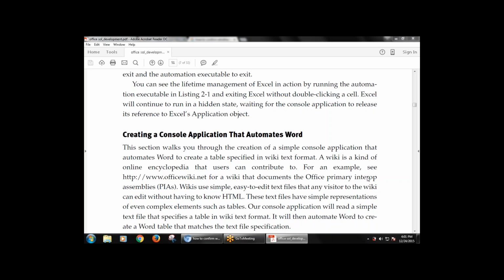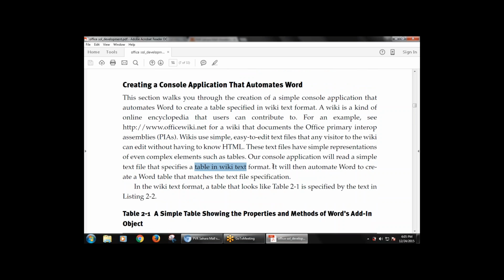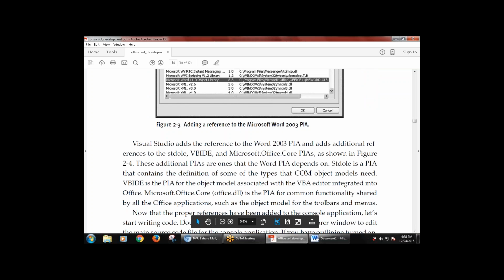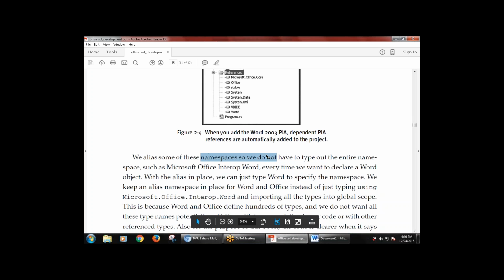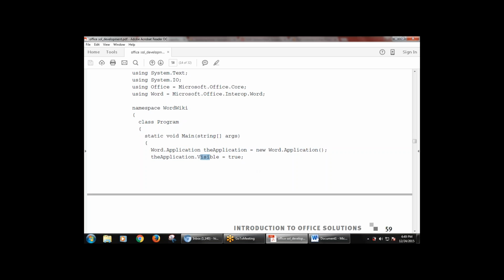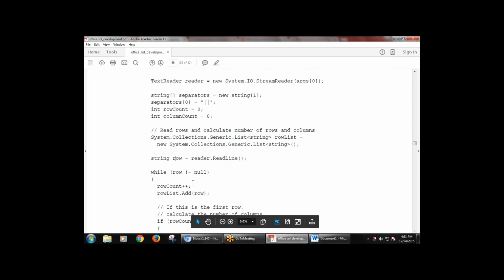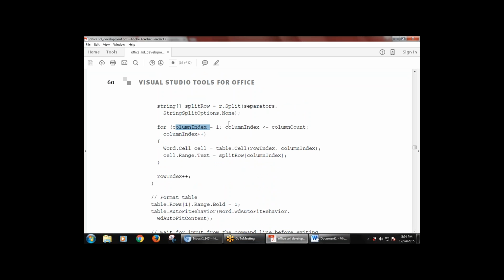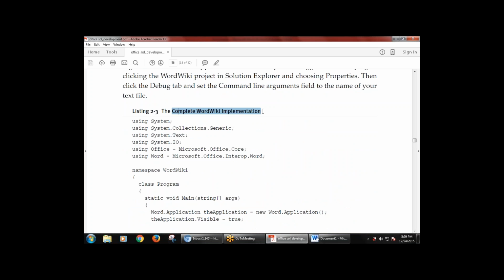Office Solutions Development (Complete Word Wiki Implementation)